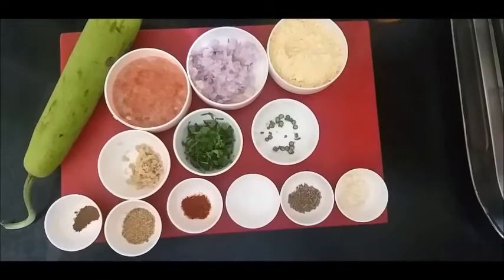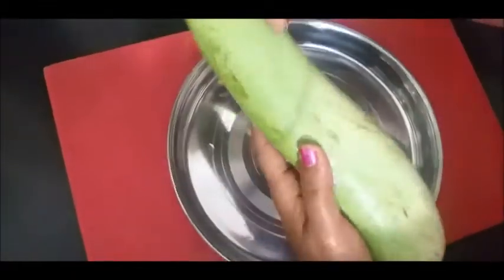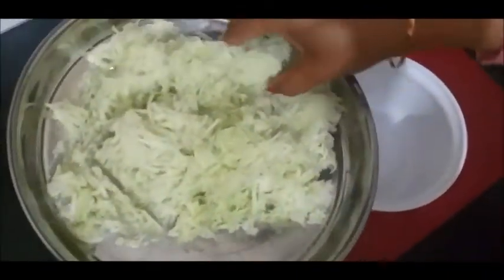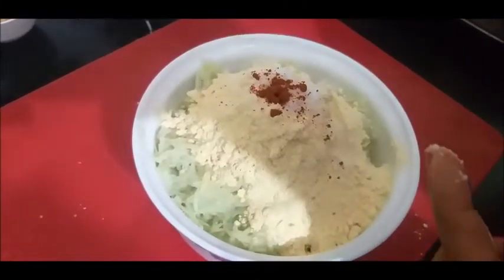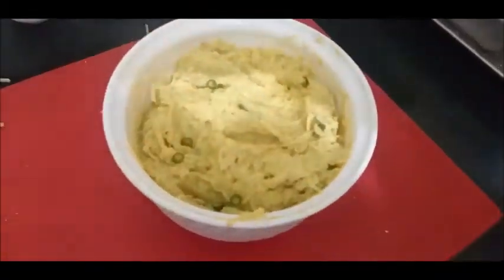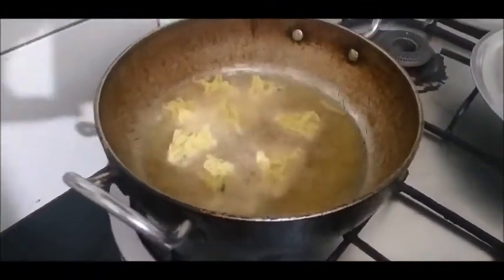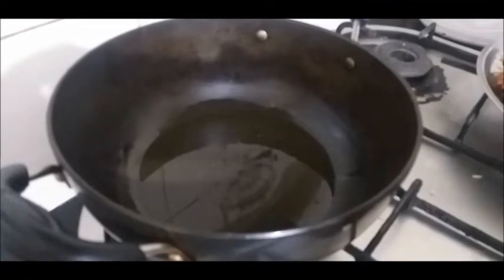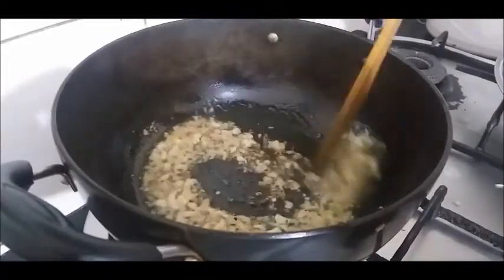हिमाचली स्टाइल में लौकी के कोफते बना कर देखो | Kofta Recipe | cooking Tips | Pooja's good life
Hello friends

1 kofta recipe
2 cooking tips
3 kofta kese banate hai louki ka
4 हिमाचली स्टाइल में लौकी के कोफते बना कर देखो |
5 how to cook louki kofta
6 himachli kofta
7 easy to cook
8 veg food
9 poojas good life